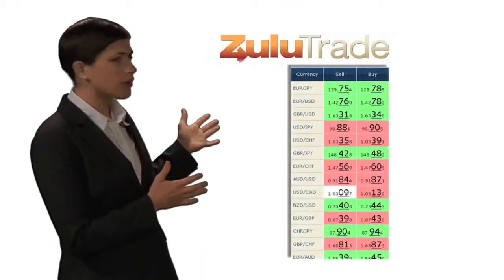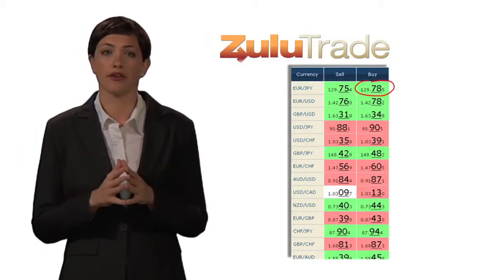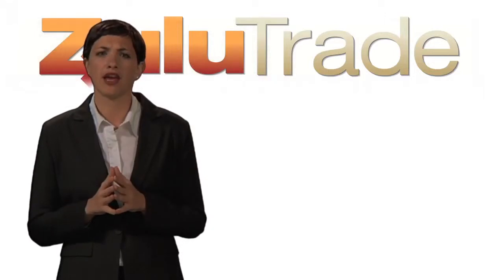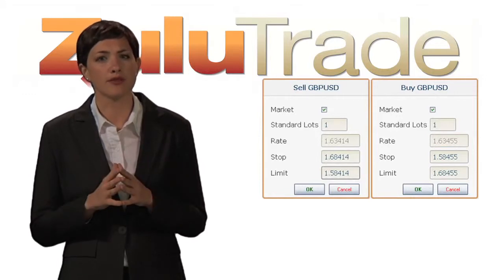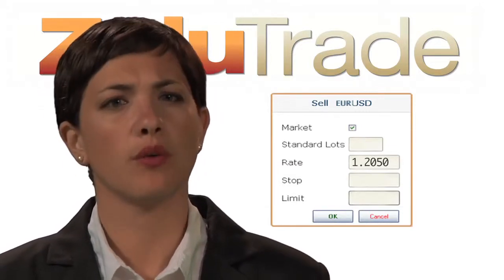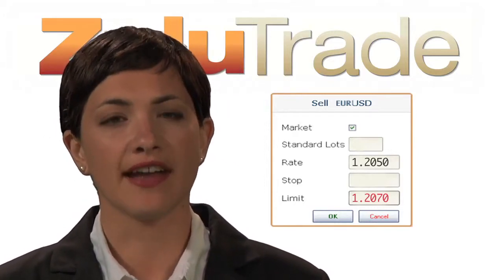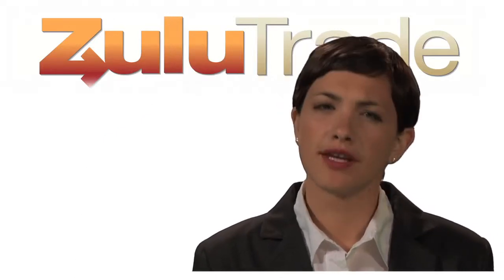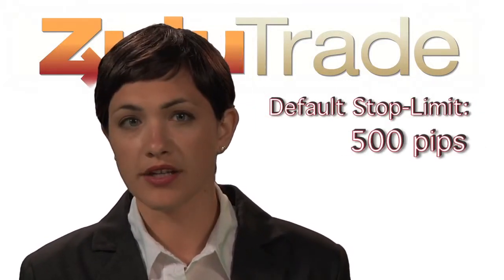Management Forex Account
Trading spot currencies involves substantial risk and there is always the potential for loss. Your trading results may vary. Because the risk factor is high in the foreign exchange market trading, only genuine "risk" funds should be used in such trading. If you do not have the extra capital that you can afford to lose, you should not trade in the foreign exchange market. No "safe" trading system has ever been devised, and no one can guarantee profits or freedom from loss.